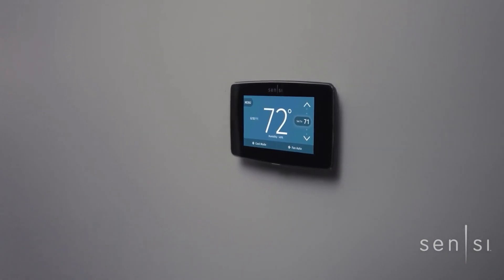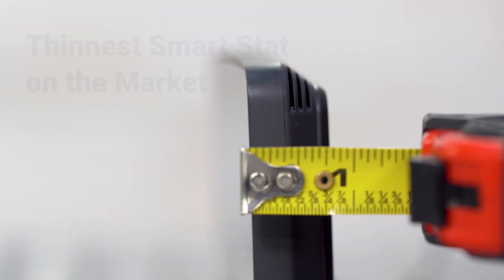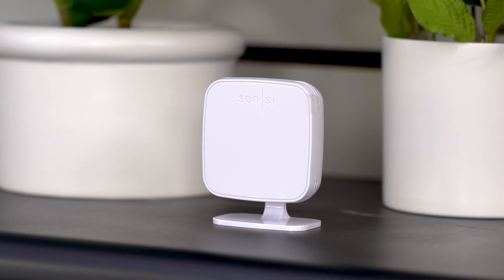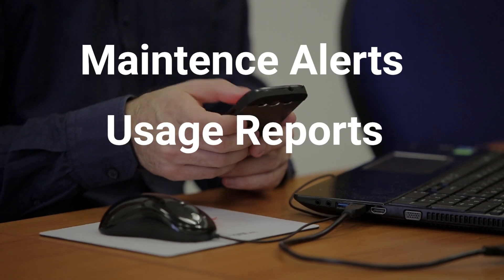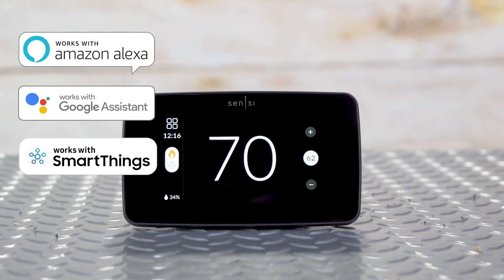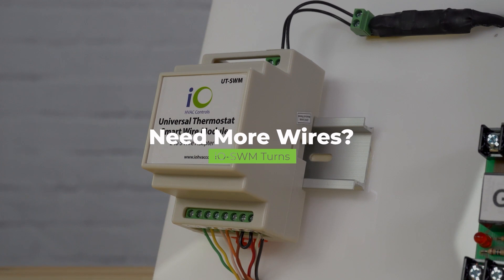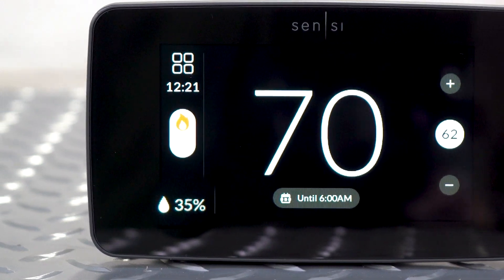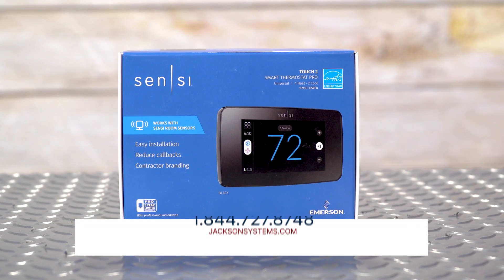THINNEST Thermostat on the Market - Emerson Sensi Touch 2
The Sensi Touch 2 smart thermostat is the next evolution of smart thermostats by Emerson. With a new modern design, glass LCD touchscreen, enhanced user experience and compatibility with room sensors, this thermostat proves why Sensi smart thermostats are top rated by consumers.